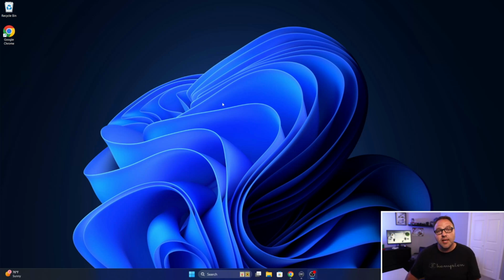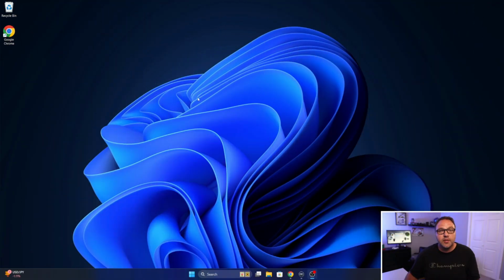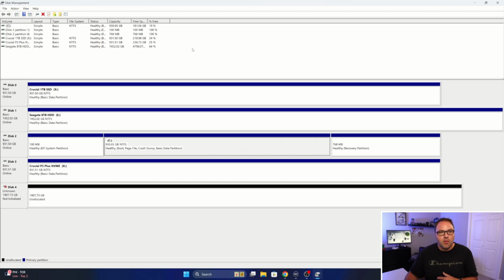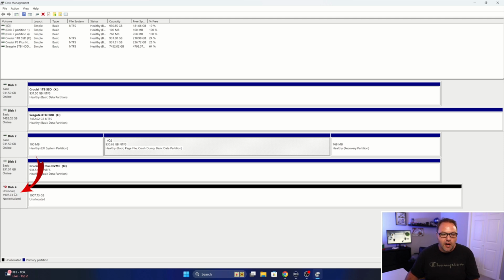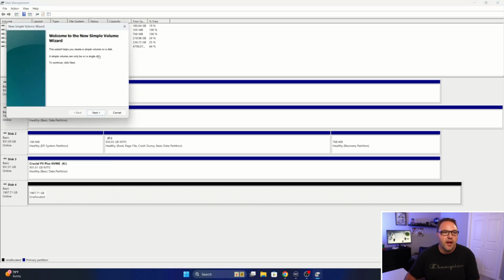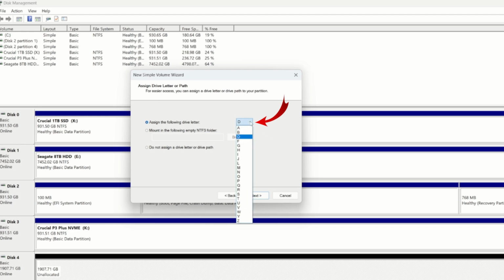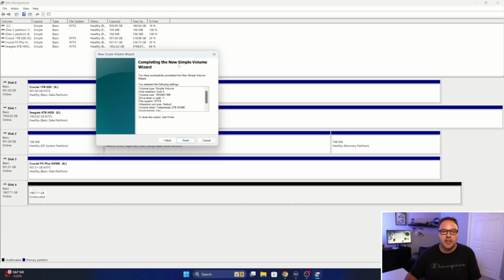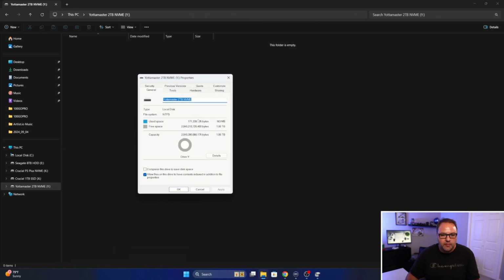How to Initialize & Set Up Additional NVMe SSD: Windows 11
New SSD not showing up? Are you wondering how to easily add more storage to your Windows 11 PC using NVMe M.2 SSDs or standard SSDs? This tutorial shows you step-by-step how to initialize and configure new drives using the New Simple Volume Wizard. In just a few minutes, your new drive will be ready to use for storage. Let’s get started and set up your additional NVMe SSD in Windows 11.

🛒Yottamaster Y7000 2TB on Amazon